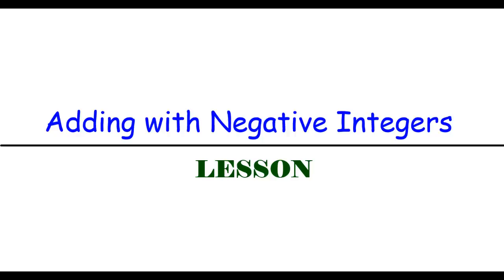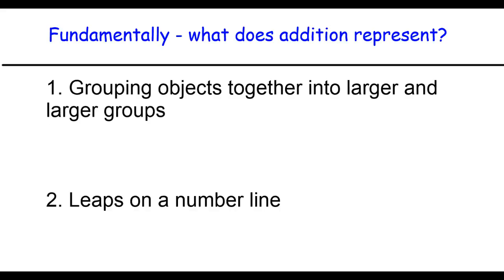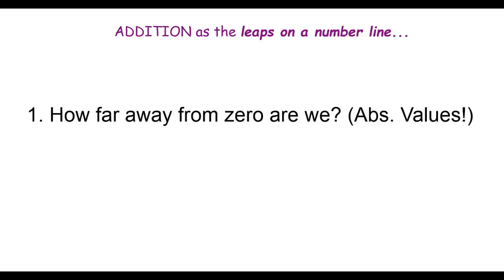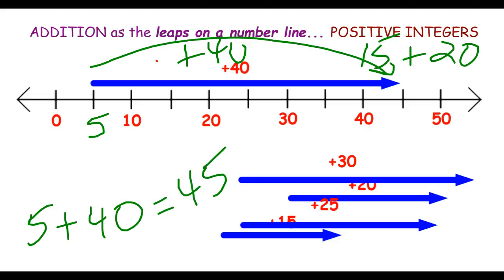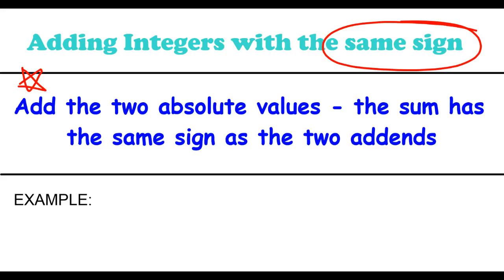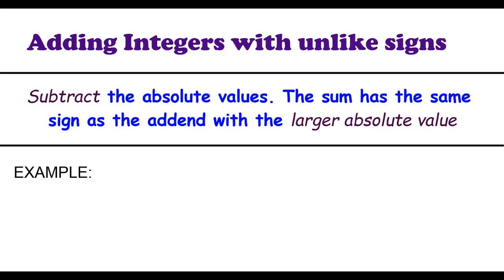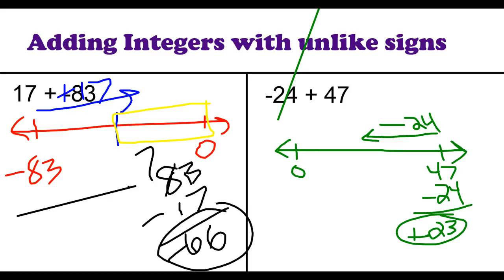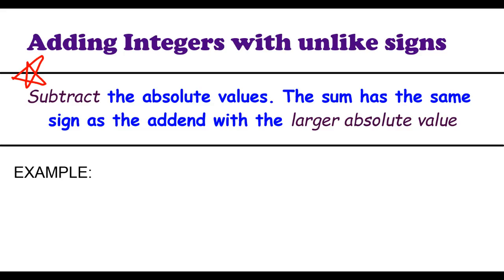FULL LESSON - Adding with Negative Integers - Oct. 2016